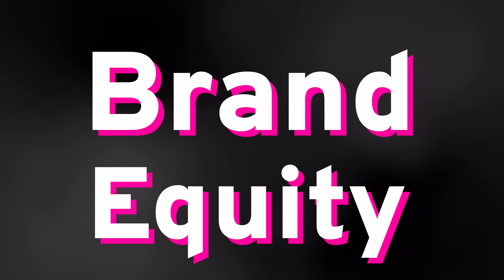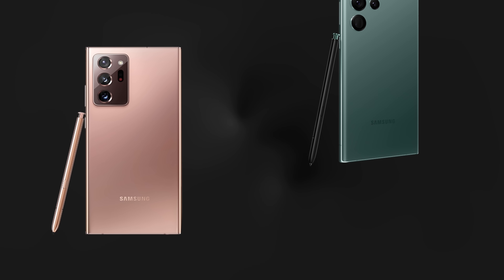Samsung S22 Ultra Review: 2 months later!!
10 weeks in the bank with the S22 Ultra - here's everything I love and hate. And also what I think this means for the Note lineup!

My name is Jacklyn Dallas, aka NothingButTech, and I make videos about technology. You can expect videos about anything technology - from a first look at a new bleeding edge piece of tech to a video documenting my experience with a new phone so you can make an educated purchase. I also strive to make each video entertaining with high quality production value and humor here and there:).

We are a participant in the BH Photo affiliate program, an affiliate advertising program designed to provide a means for us to earn fees by linking to BHphotovideo.com and affiliated sites.

Jacklyn Dallas aka NothingButTech